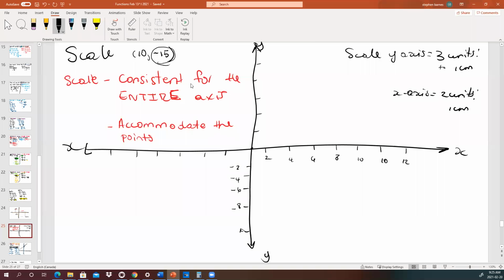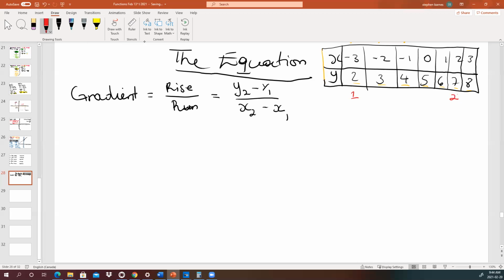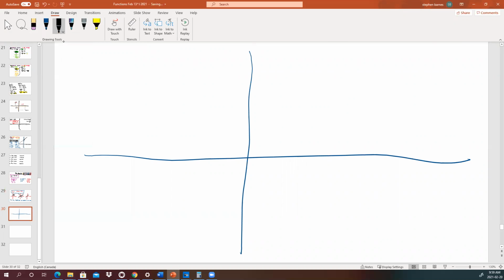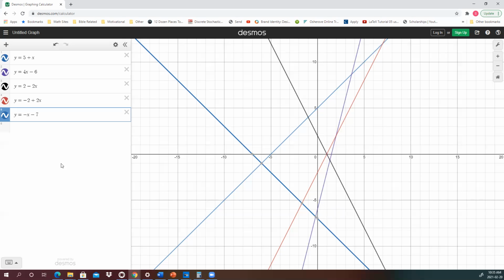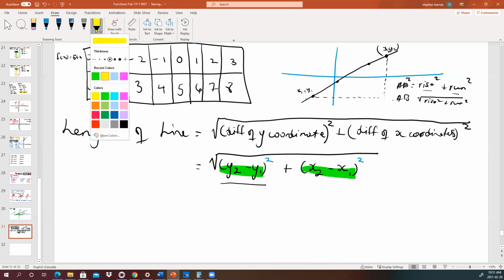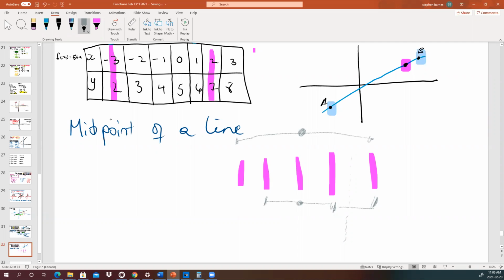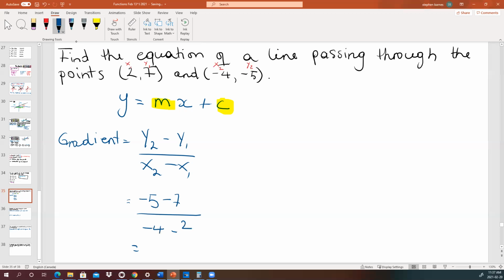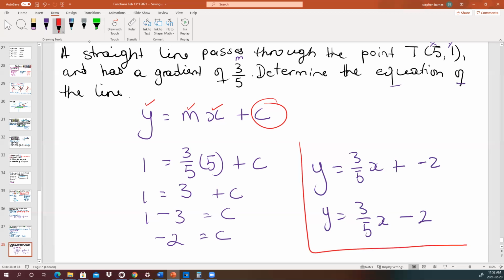Church Math Class - February 20, 2020: Coordinate Geometry